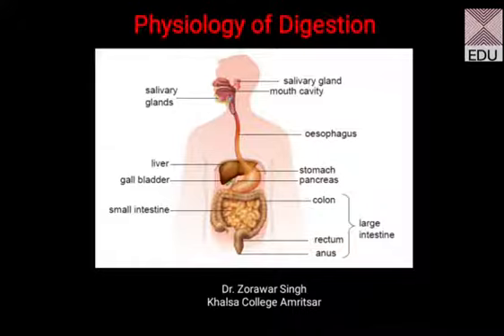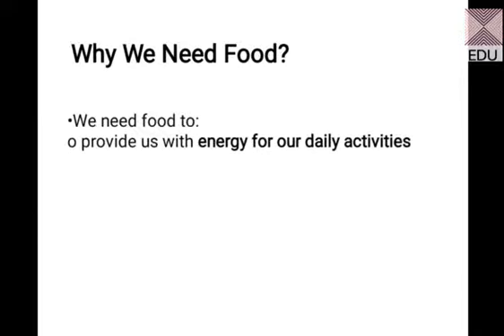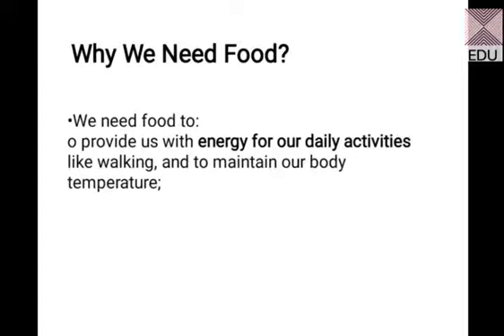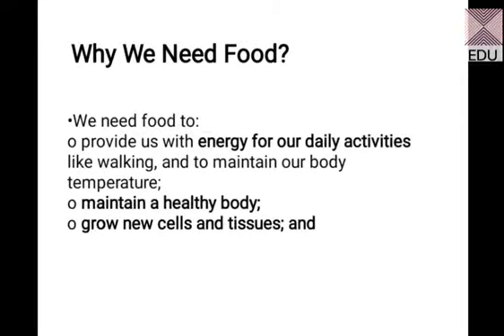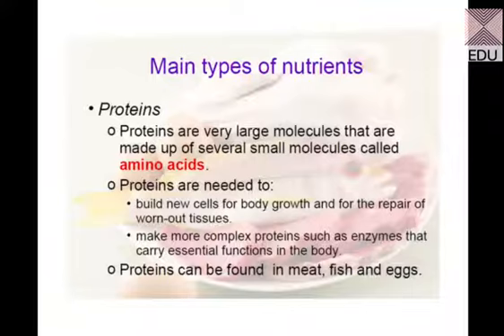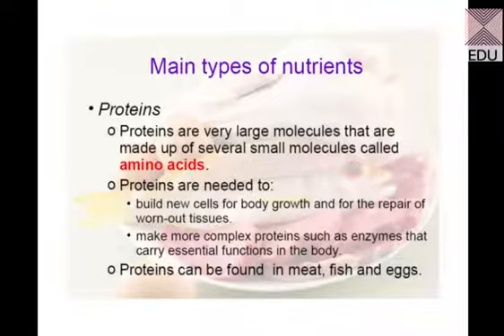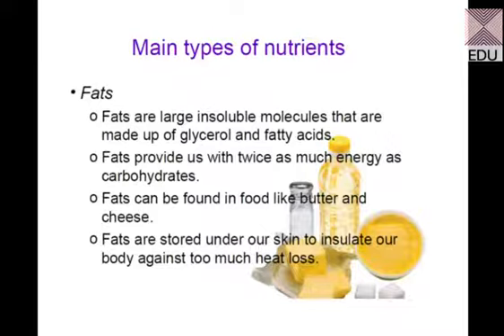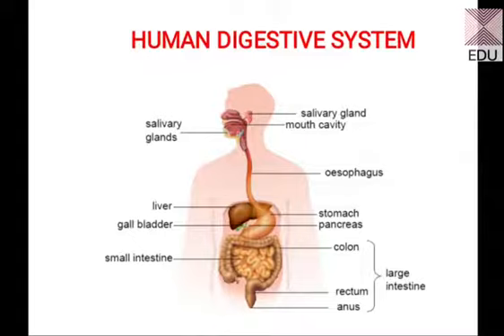DIGESTION - Physiology of Digestion among Vertebrates PART - 1 [ZOOSQUARE]